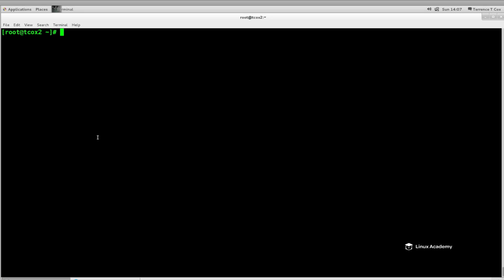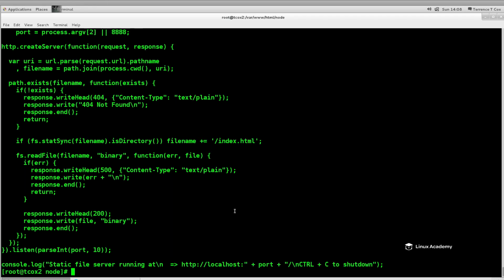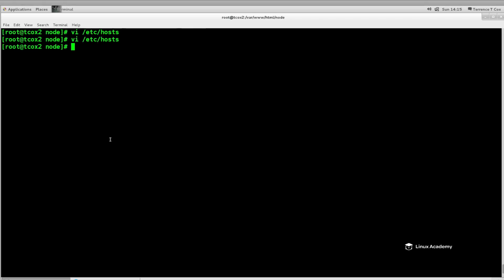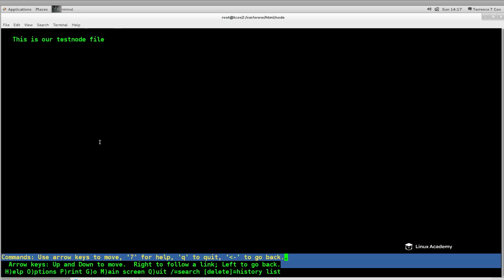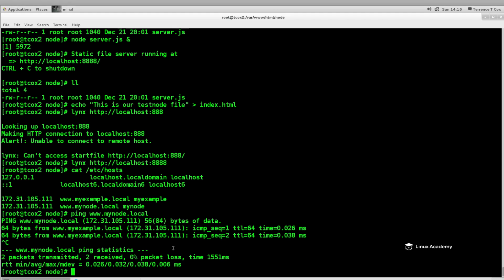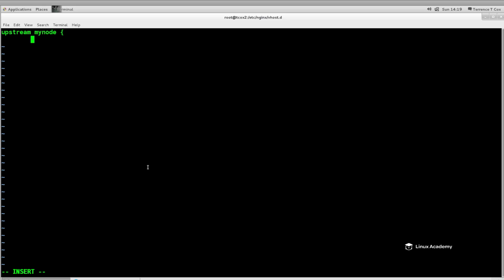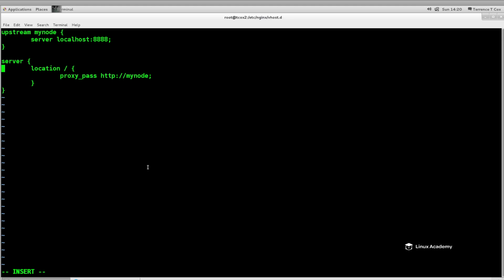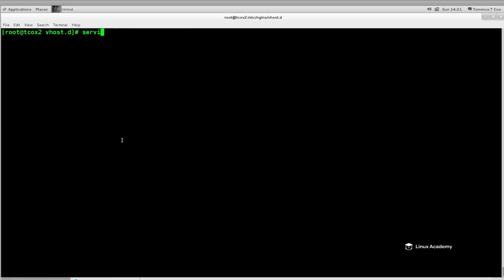3 Upstream Directive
3 Upstream Directive